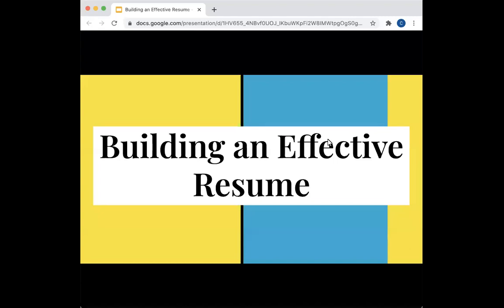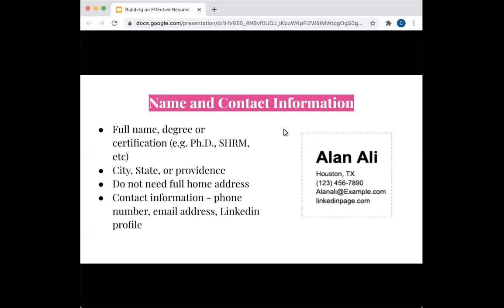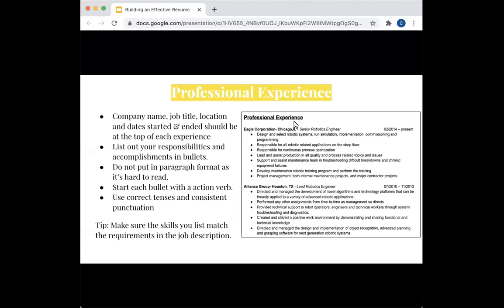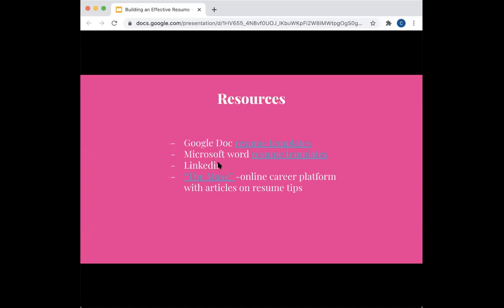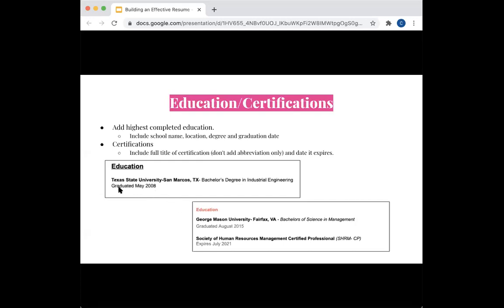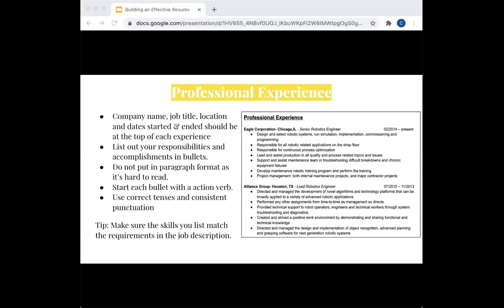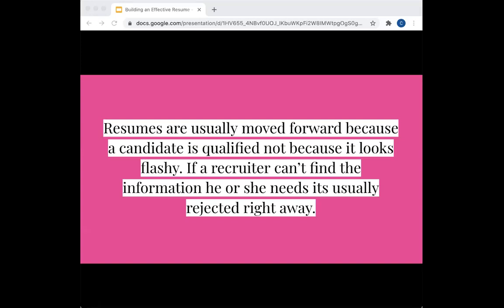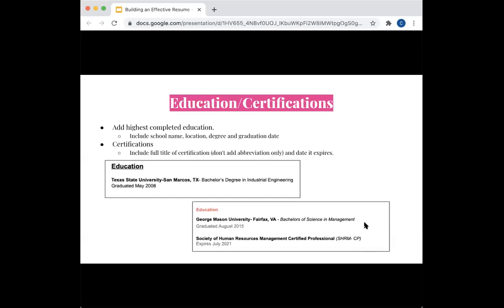Webinar: Building an Effective Resume